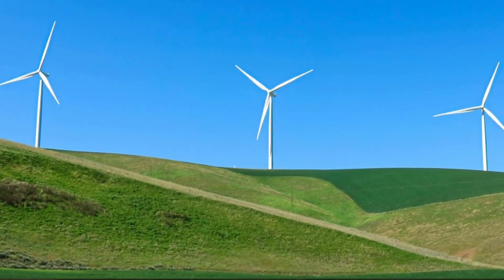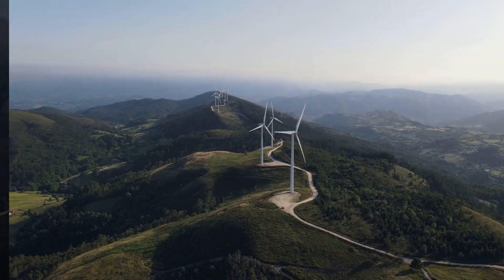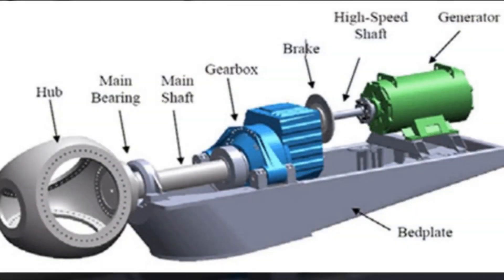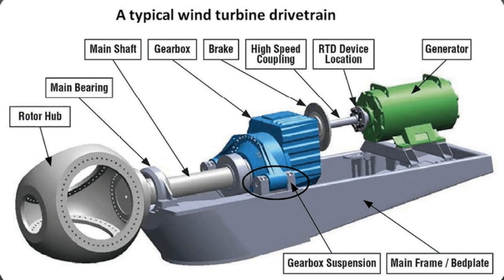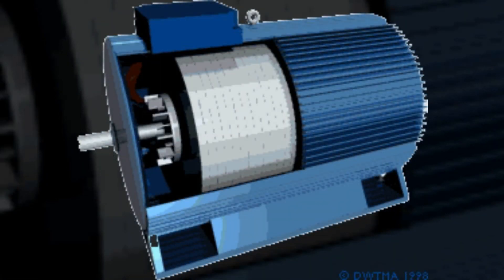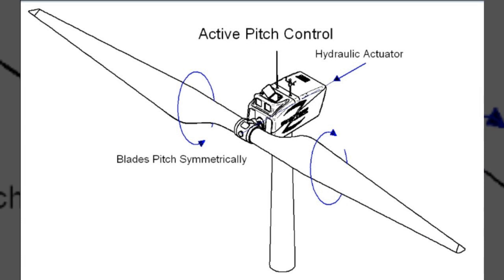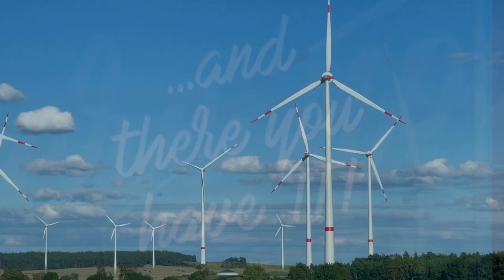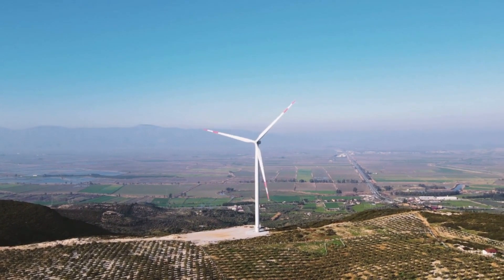Exploring Horizontal Axis Wind Turbines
Horizontal axis wind turbines are a prevalent and efficient technology for harnessing wind energy. They feature blades mounted on a horizontal rotor shaft, which rotates as wind blows over them. This rotational energy is then converted into electrical energy by a generator housed in the turbine's nacelle. Horizontal axis turbines offer advantages such as efficiency, scalability, technological maturity, and adaptability to various environments. Despite some limitations, ongoing advancements in technology continue to improve the performance and viability of wind energy as a sustainable electricity generation source.